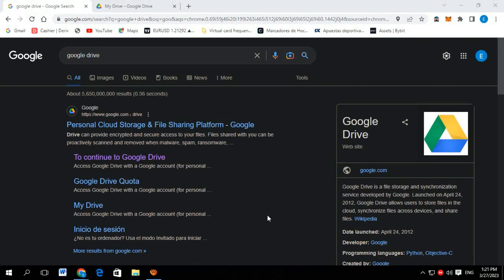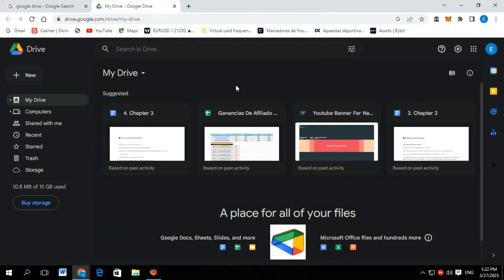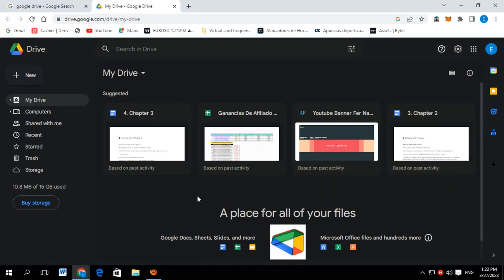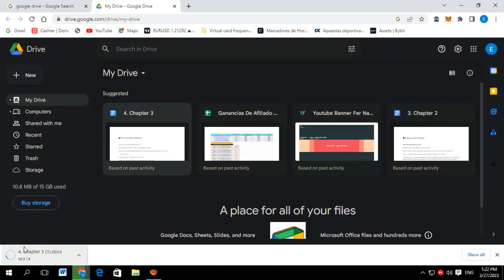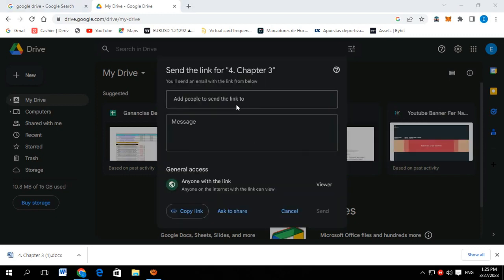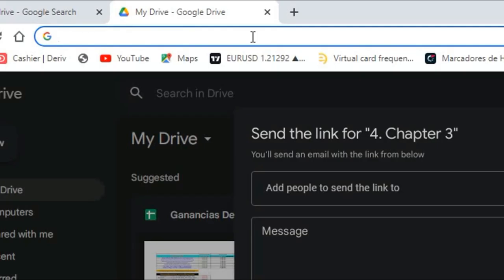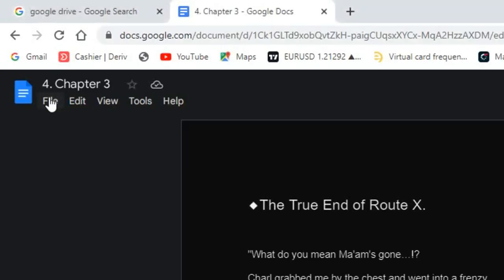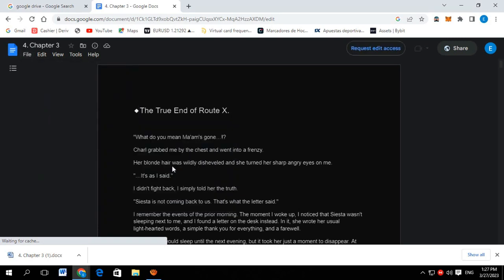How To Download Files From Google Drive l Quick and Easy l (2024)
Looking to download files from Google Drive to your computer? In this tutorial, we will guide you through the process of downloading files from Google Drive directly to your computer. Whether you need to download a single file or multiple files, we've got you covered. Learn how to easily download files to Google Drive and access them on your computer hassle-free. Watch now to simplify your file management process!